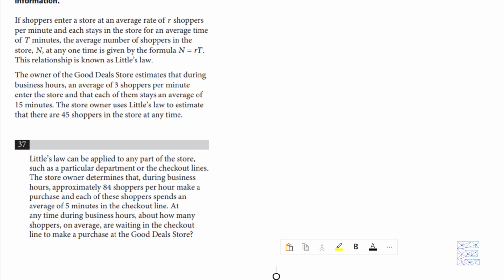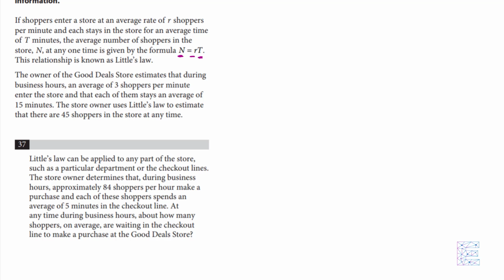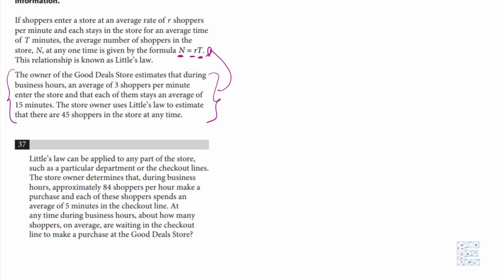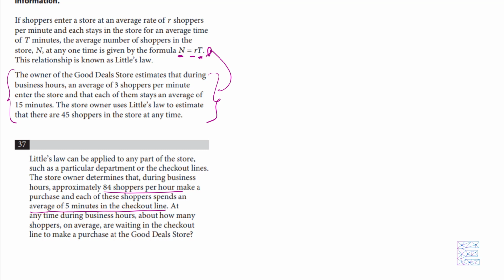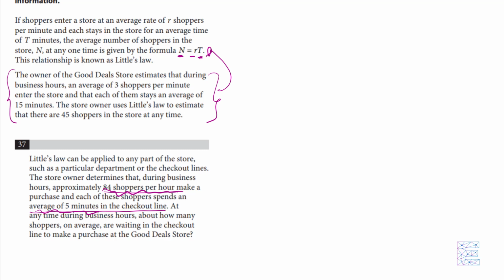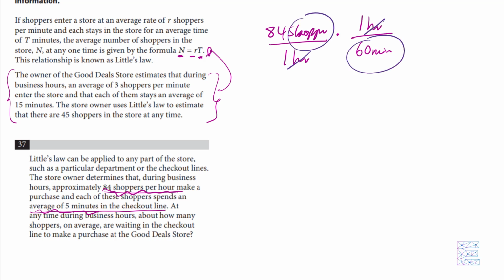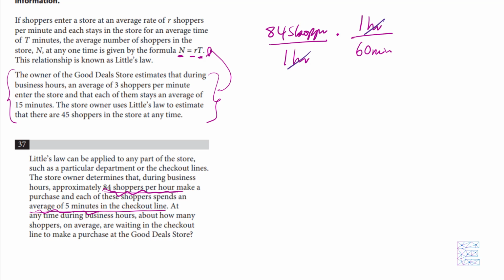SAT Test 3 Section 4 #37